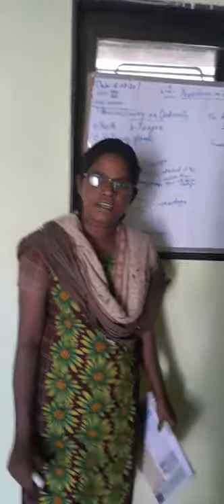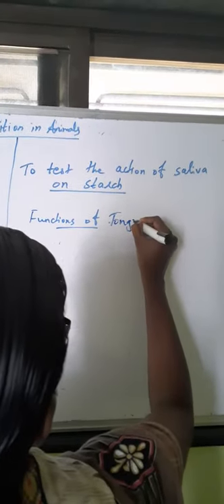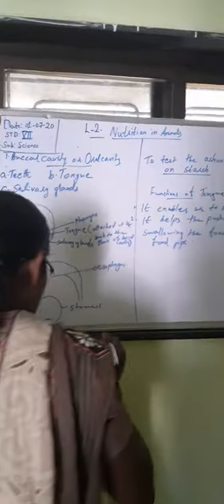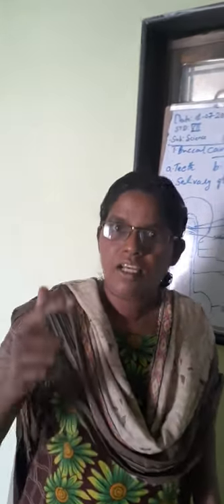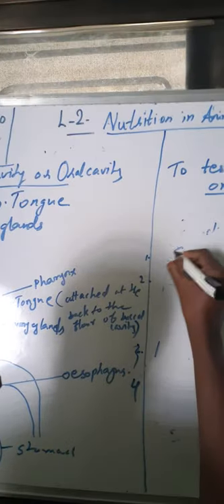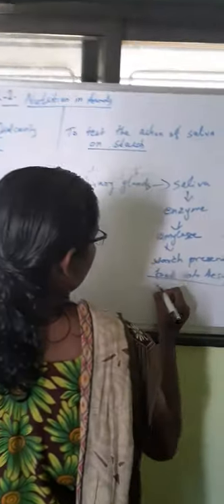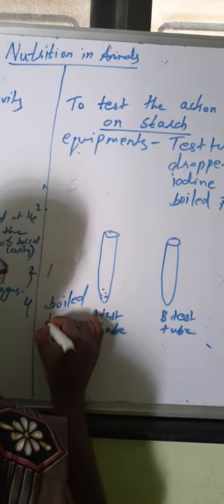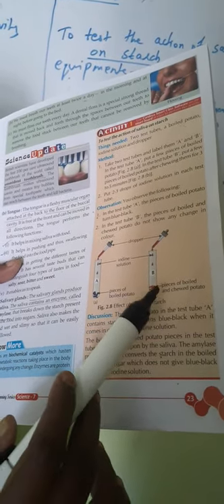Lesson 2-Nutrition in animals, buccal cavity or oral cavity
STD:7th, Sub:Science